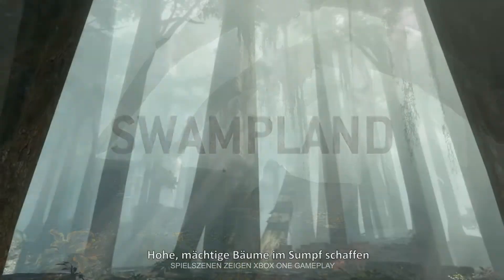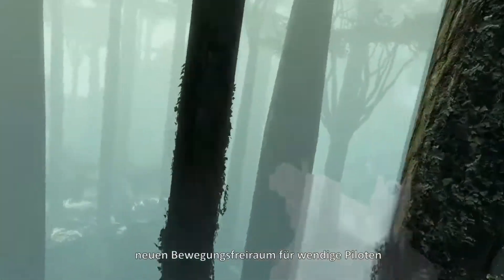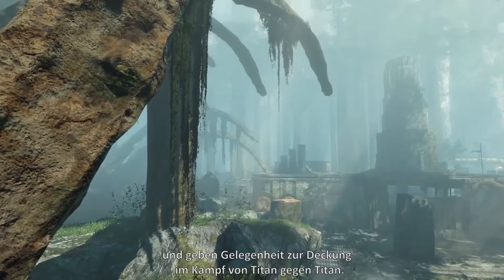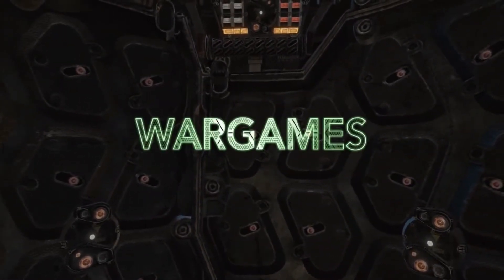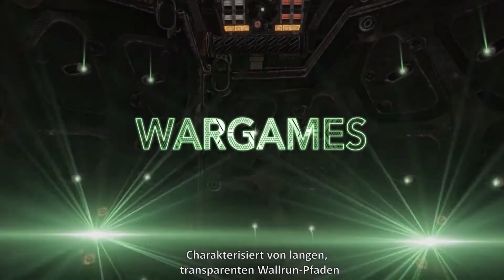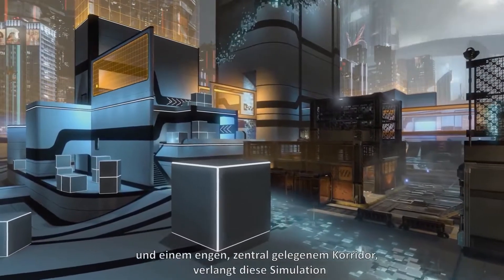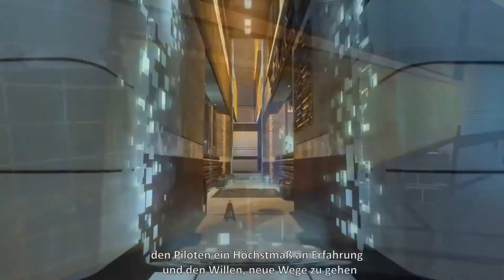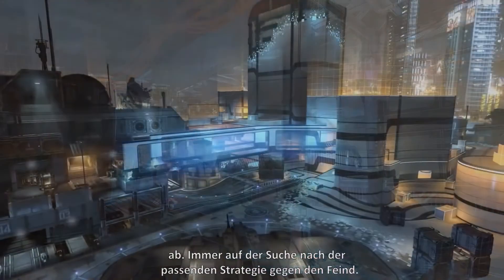Titanfall | Expedition | Gameplay Trailer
Erhalte einen ersten Eindruck davon, wie die Karten Sumpfland, Abfluss und Kriegsspiele

...da Axeman „Let's Get Play“ TV sowie die gesamte Gaming Community "The Last Division" derzeit nicht über große Sponsoren verfügt, wird alles privat finanziert, wenn ihr uns also mit einem kleinen Betrag unterstützen wollt, könnt ihr das hier tun. Gespendetes Geld wird ausschließlich zur Erneuerung und Instandhaltung der Hard- & Software verwendet! Alle SPENDEN sind FREIWILLIG!!!

        ︻╦╤─ Über das Spiel ─╤╦︻

Titanfall [ˈtaɪtən fɑ:l] (Eigenschreibweise: TITANFALL) erschien erstmals im März 2014 als Multiplayer-Ego-Shooter von Respawn Entertainment, der von Electronic Arts vertrieben wird und für Xbox 360, Xbox One und Windows entwickelt wurde. Das Spiel erhielt bereits vor seiner Veröffentlichung etliche Videospiel-Auszeichnungen. Die Xbox-360-Fassung wurde für die Behebung von Fehlern auf den 11. April 2014 verschoben. In einer fernen Zukunft werden Bodengefechte in Raumkolonien mit "Titanen" ausgetragen. Es handelt sich dabei um bemannte humanoide Mechs, sieben Meter große schwergepanzerte Kampfroboter, benannt nach den gleichnamigen mythologischen Wesen aus der altgriechischen Sagenwelt. Sie werden unbemannt und von Raumschiffen aus dem niedrigen Orbit per Abwurfkapsel auf das Schlachtfeld abgeworfen (daher der Name Titanfall). Am Boden können deren Piloten sie dann selber steuern, oder ihnen rudimentäre Befehle wie Wachmodus oder Piloten-Verfolgermodus geben.